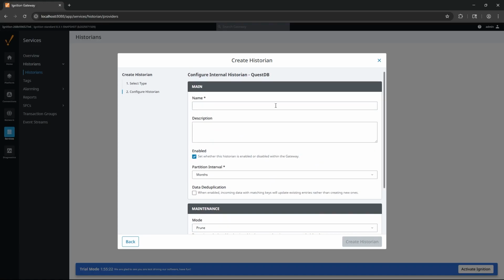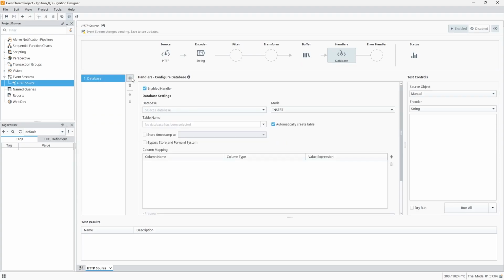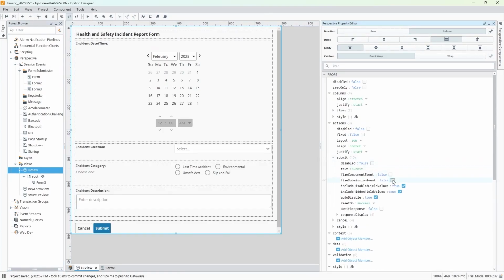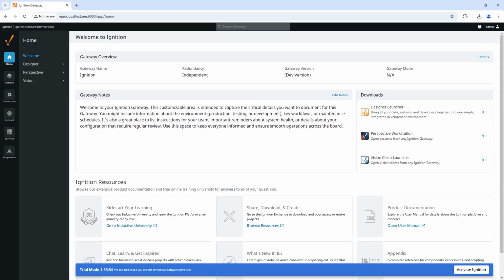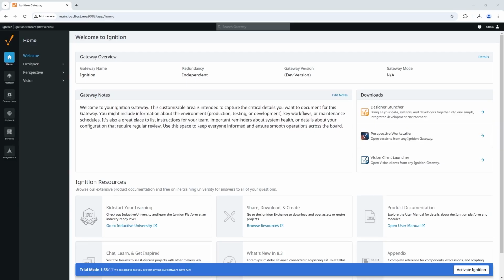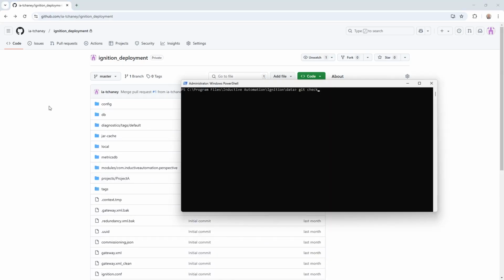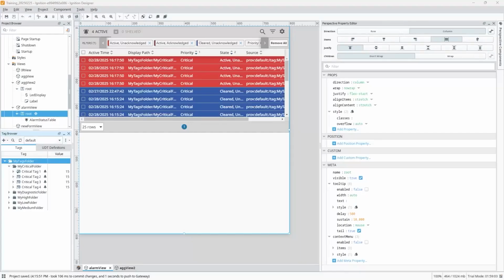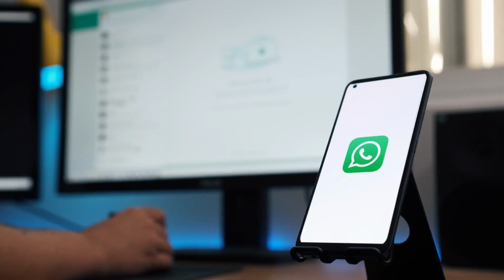The Ignition 8.3 Beta has launched!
Ignition 8.3.0 Beta is now available for download! It includes features like new Perspective drawing tools, a reimagined Gateway, the Event Streams Module, the Historian Module Suite, an offline mode for Perspective, Secrets Management, and a lot more. You can access it on our downloads page! For support or questions, please visit our Ignition 8.3 Beta Forum